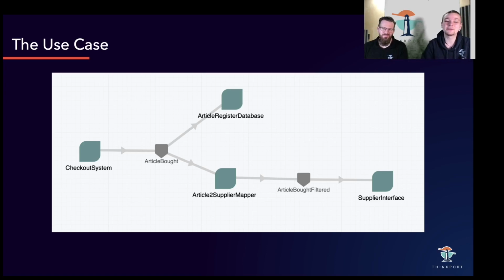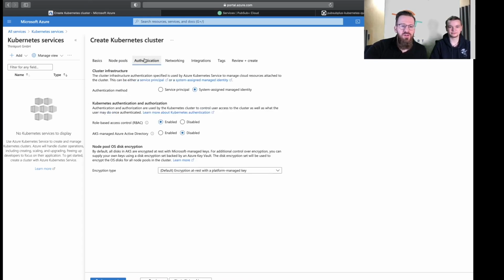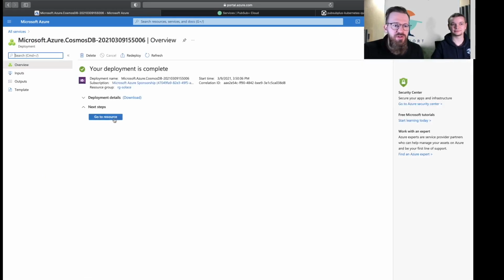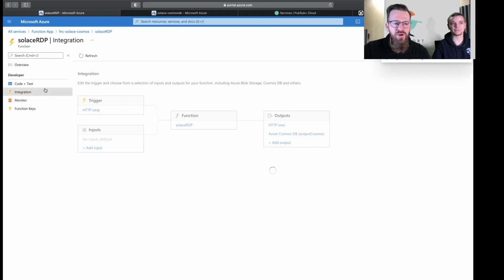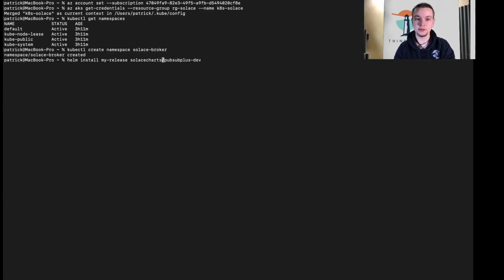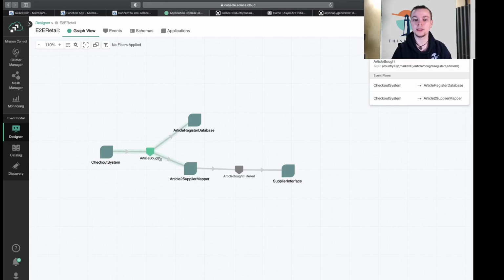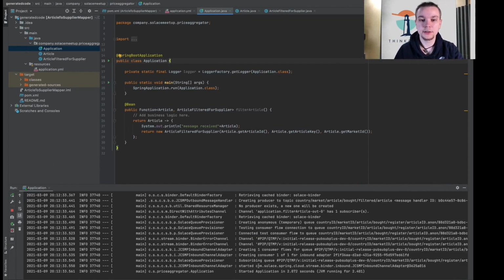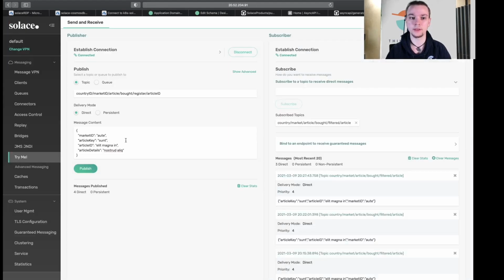Build a retail e2e event-driven architecture on Azure in 60 minutes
Thinkport's CTO, Dominik Fries, and Patrick Polster, Cloud Consultant, talk about hot to build a retail e2e event-driven architecture on Azure in 60 minutes during the Solace User Group Meeting.

Enjoy this hands-on and best practices session!